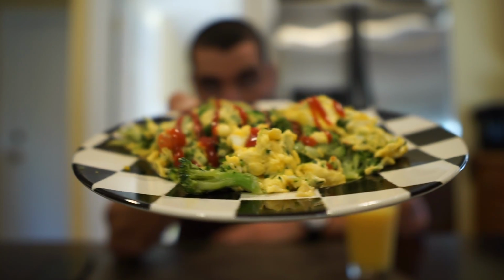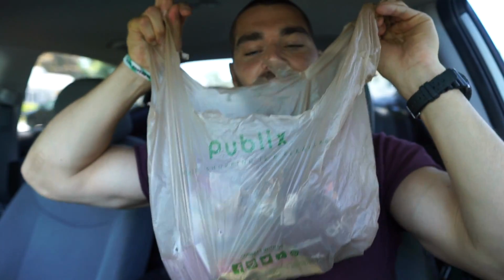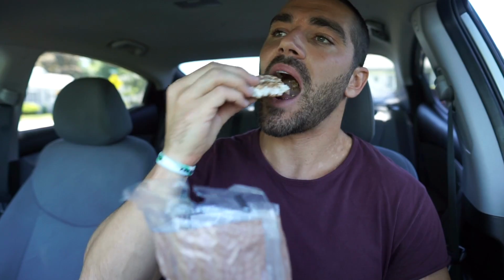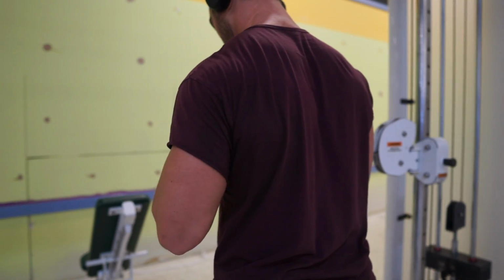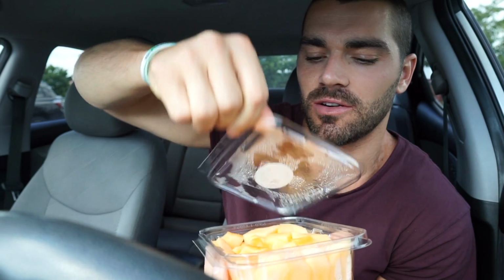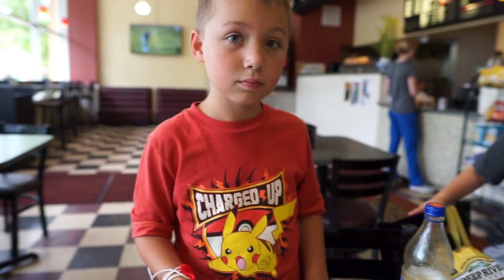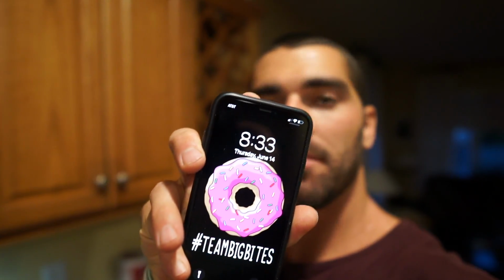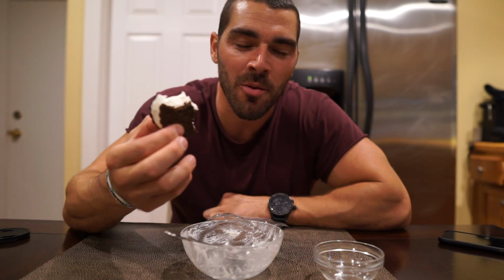Mini Cut Update | Day Of Normal Eating | Carbs Are Life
GOT D🍩NUTS T Shirts & Tanks

FOLLOW ME ▹

♫MUSIC CREDITS♫